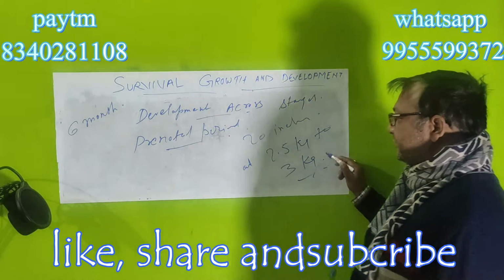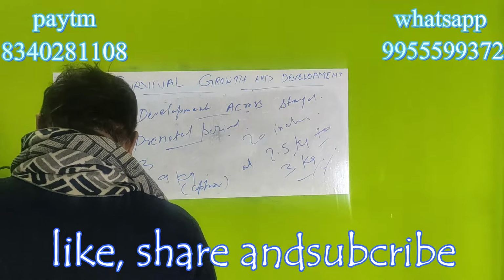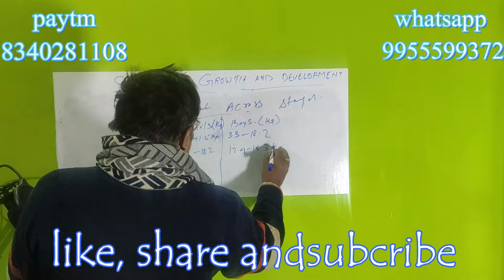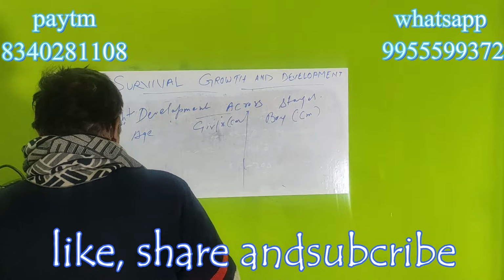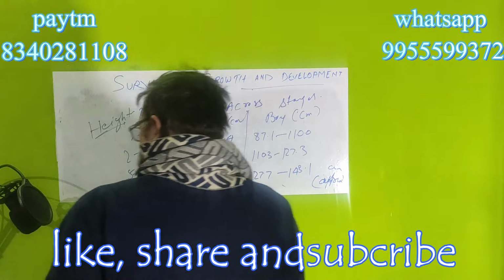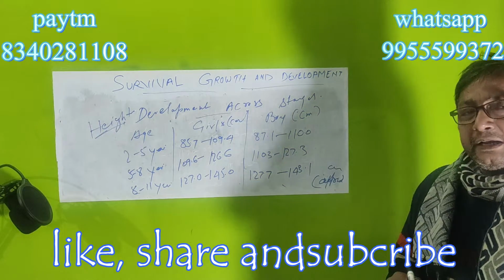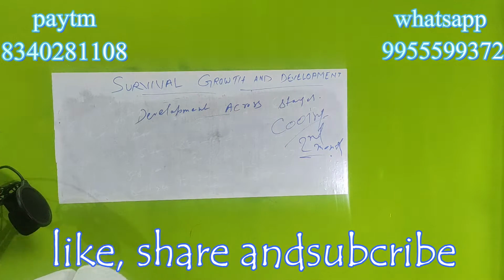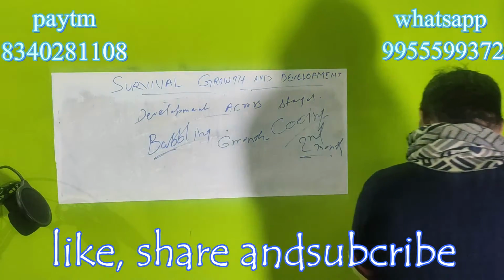last part homescience survival growth and development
last part  homescience survival growth and development  class - 11

about me
name - ajay kumar gadia
i am techer of - biology
phone and paytm no. 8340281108

like if you learn somethig
and comment mor topic of biology home science  and phyiscal education

if you want online tution you can contact in email

thanks